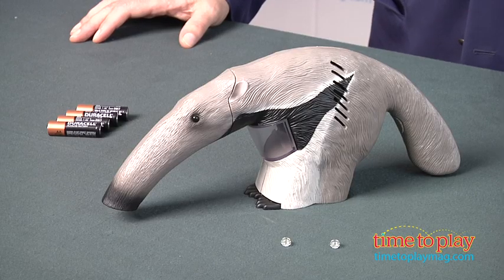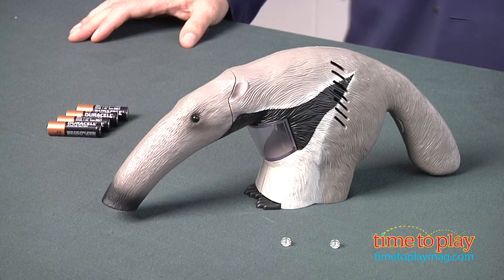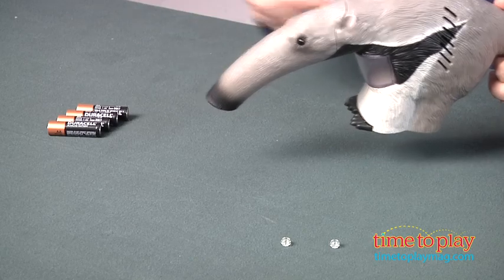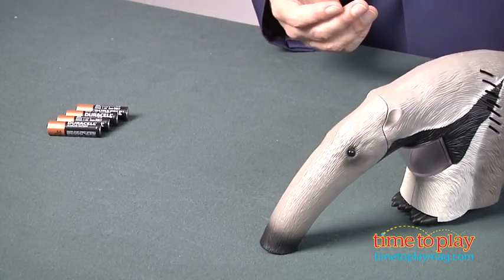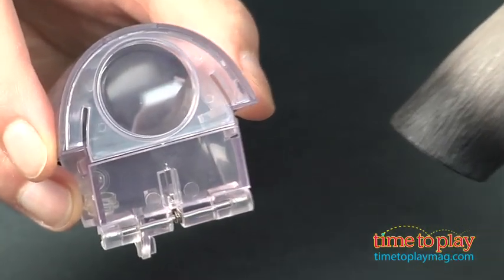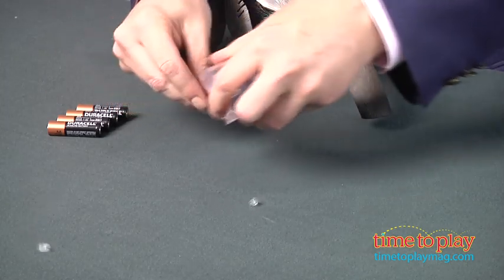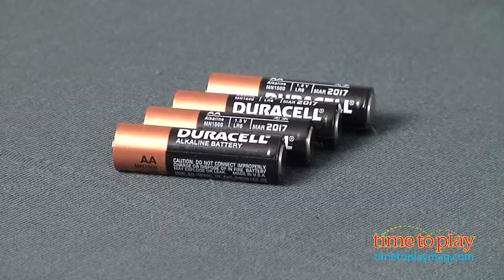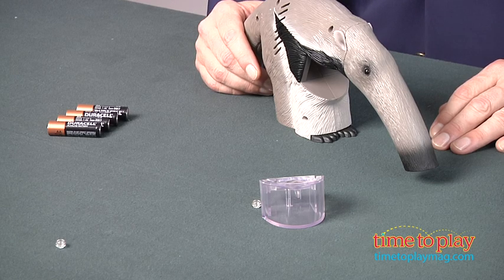Nat Geo Wild Anteater Bug Vac from Uncle Milton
The Anteater Bug Vac is part of Uncle Milton's Nat Geo Wild line. As the name implies, it is a real vacuum for picking up bugs, and it looks like an anteater. Turn on the vacuum and pick up bugs. The bugs travel into a see-through chamber on the anteater that can be removed. It has an integrated magnifying glass for a close-up look at the bugs. When you're done, flip open the chamber's door and dump out the bugs. The vacuum is not very powerful so as not to hurt the bugs.